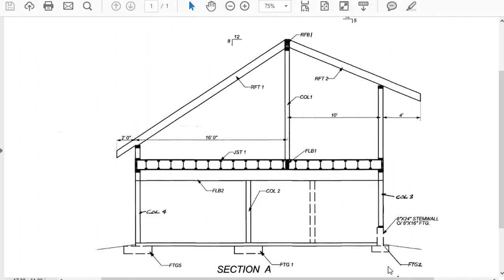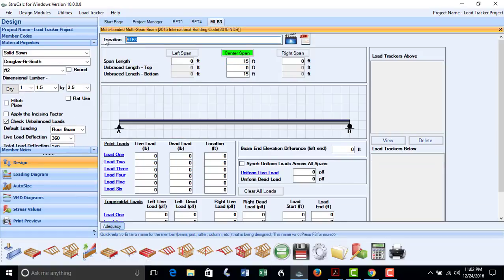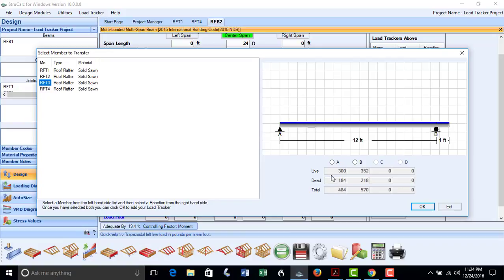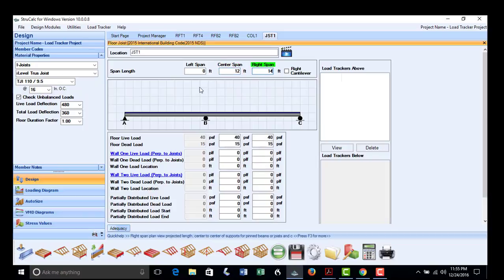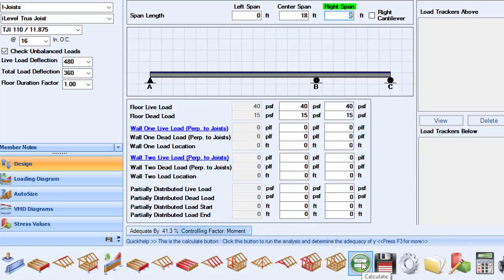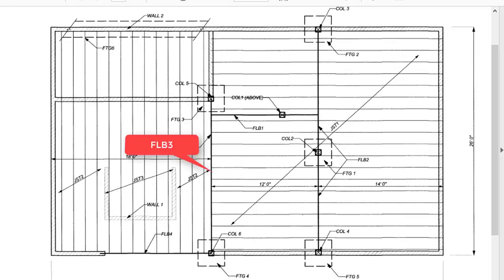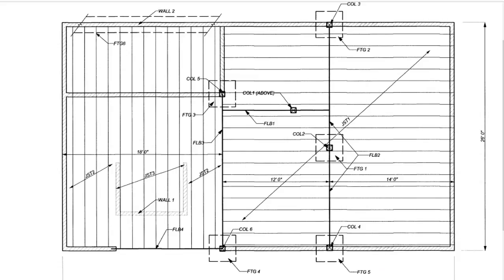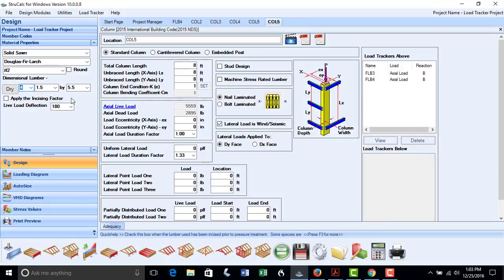Load Tracker Sample Project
This is an involved sample project using Load Tracker that demonstrates how quickly larger designs can be put together.